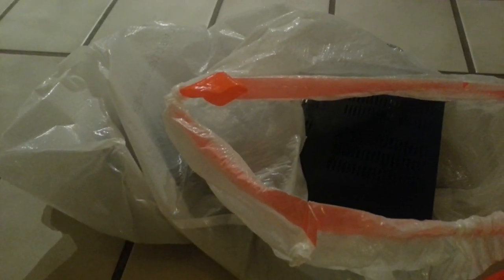Comcast Box with Free Cockroaches!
Got a Comcast box last week from the Comcast store and installed it myself, but didn't bother checking to see if it was bug infested. A day later I started noticing cockroaches near the box and my TV area and killed a few. Today I saw some more and decided to take a closer look. I found a few dead cockroaches and a few crawling around the led segment display.

Ladies and Gents, Check your boxes before you install it!